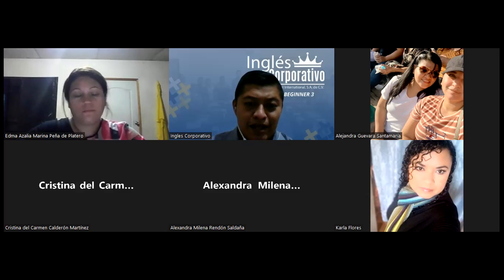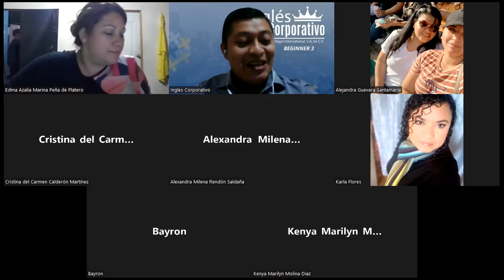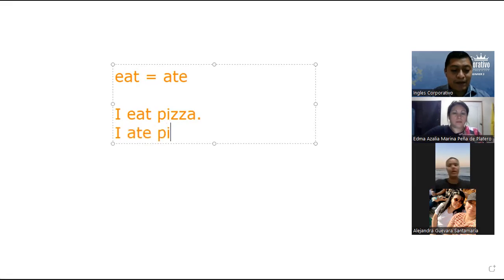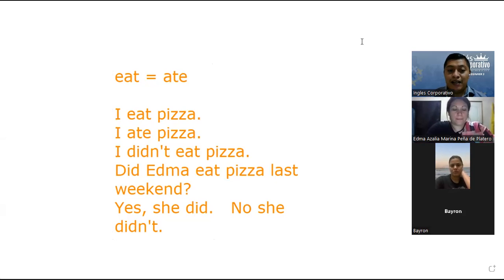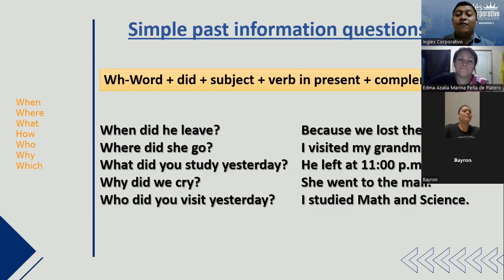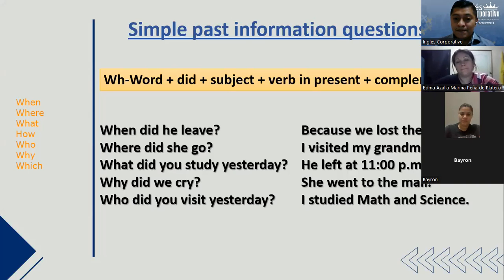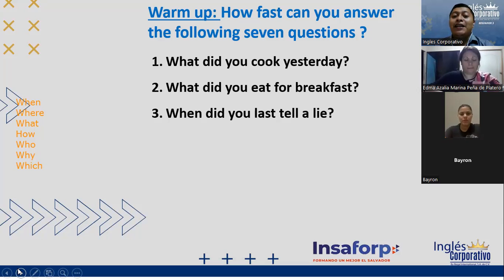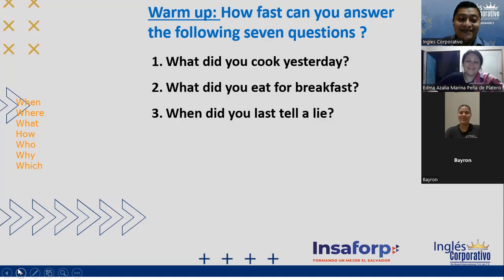Ingles Corporativo-15-06-2022- Weekend Stories (Reading)